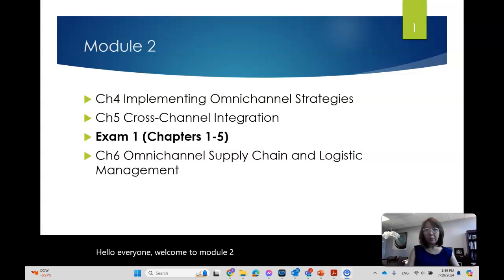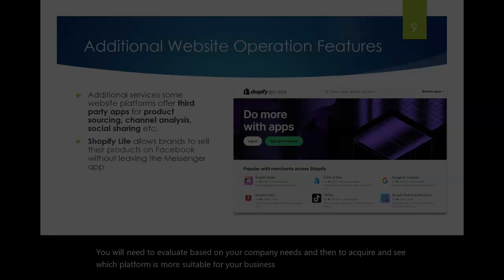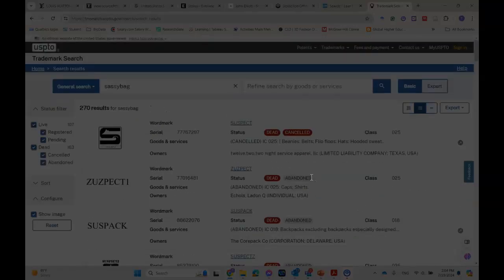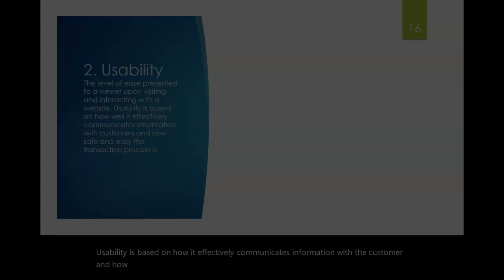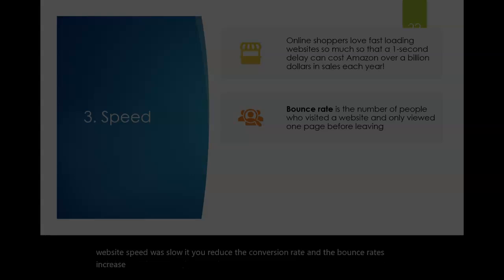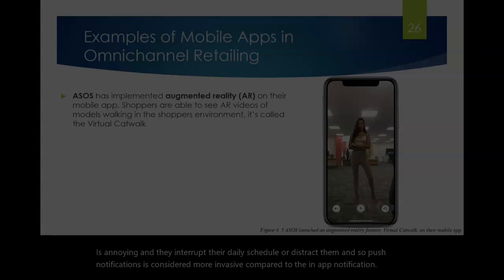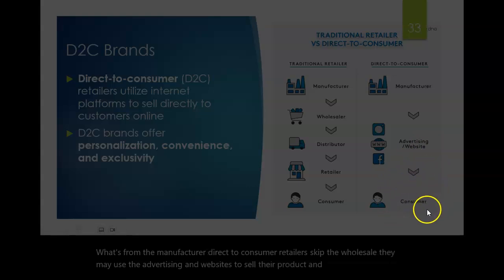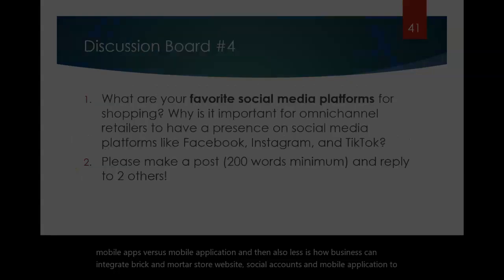OCR Ch4 Recording